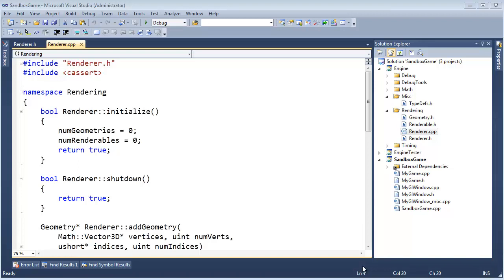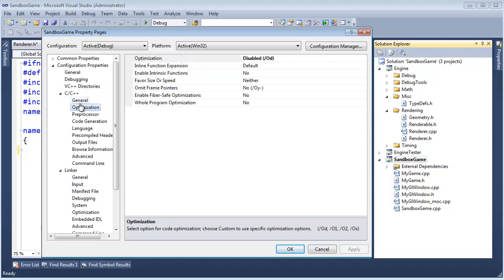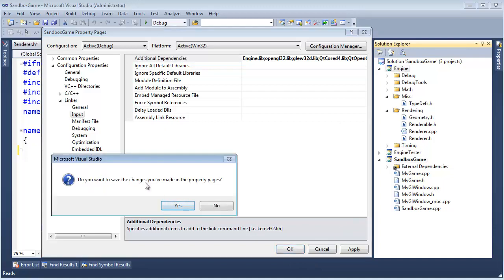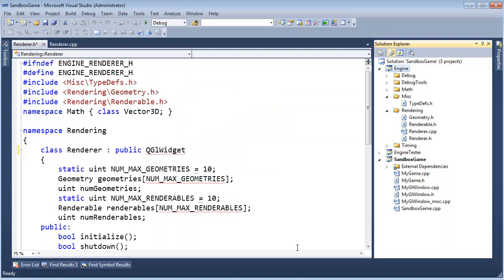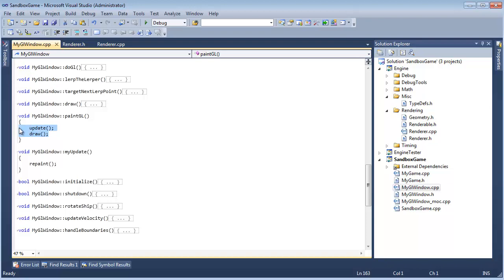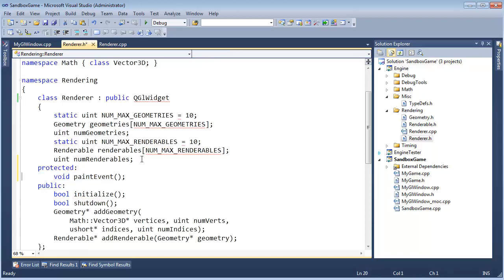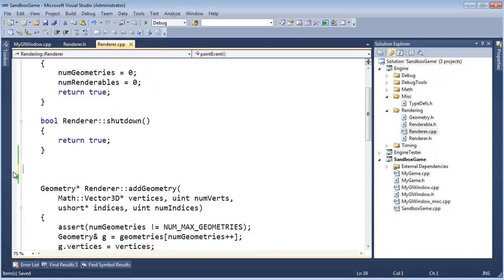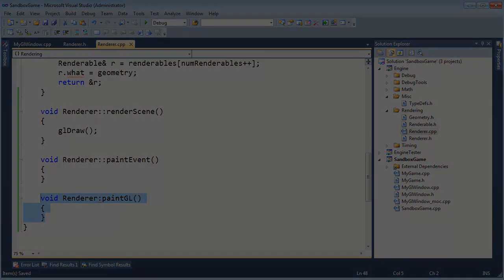Hooking Our Renderer Up to Qt OpenGL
The foundation of our renderer is complete. Here we have it interface with Qt OpenGL by inheriting from QGLWidget.